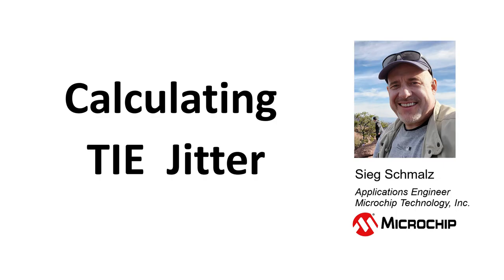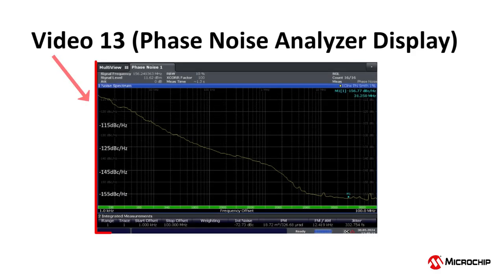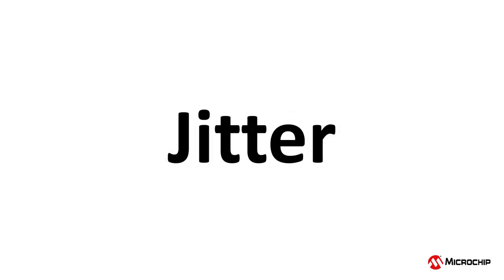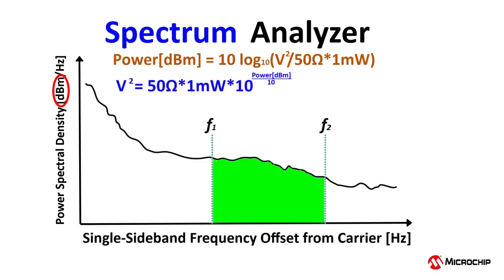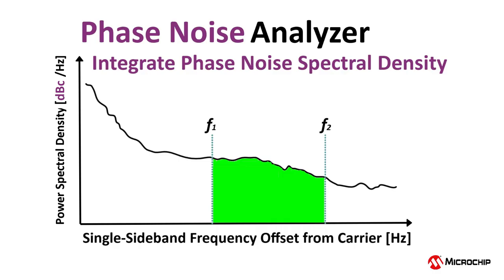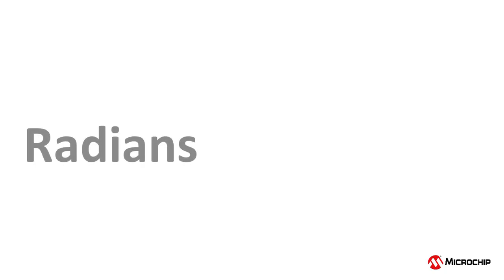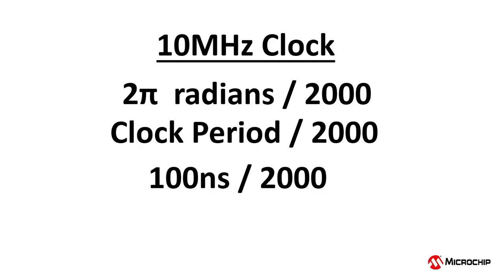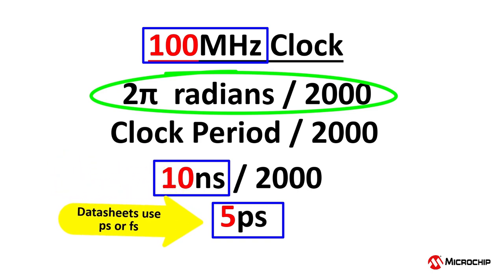Calculating TIE Jitter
This video demonstrates how to measure TIE jitter using a phase noise analyzer; phase noise power spectral density is integrated over a frequency range to derive rms phase noise amplitude.

PLEASE NOTE: The formula for Power[dBm] beginning at 1:38 in brown font is missing a pair of parentheses.  In addition to the existing parentheses already in the formula, 50Ω*1mW should have parentheses around it as well so that the formula is Power[dBm]= 10 log10(V^2/(50Ω*1mW))